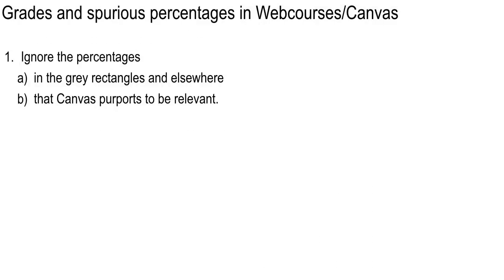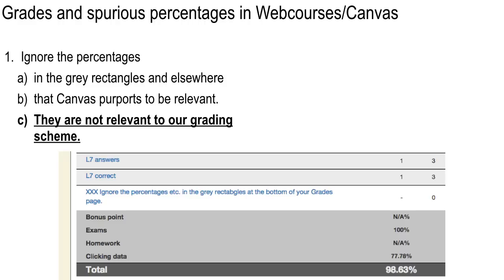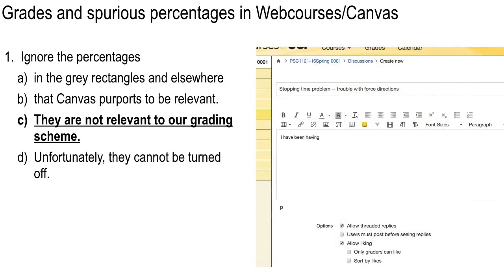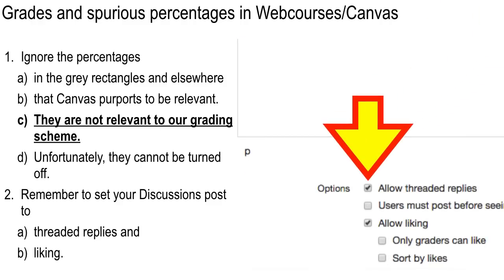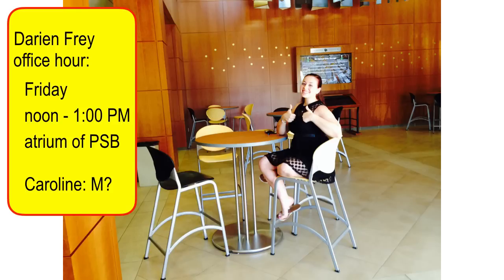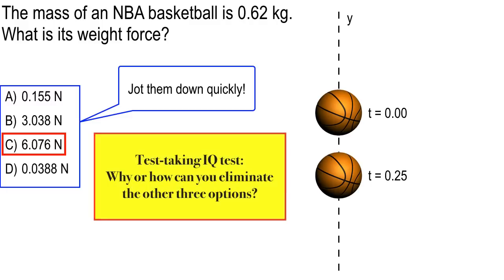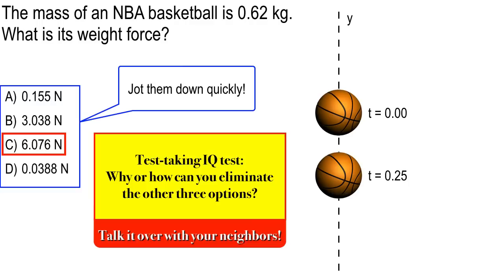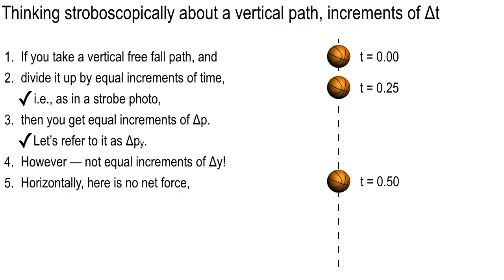Lecture 12, Feb. 18, 2016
Conservation of momentum and collisions